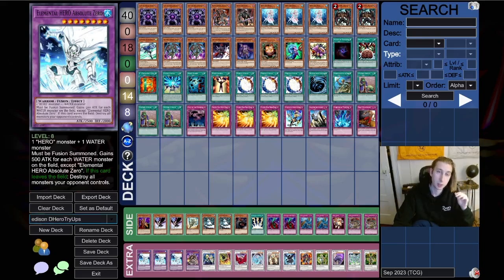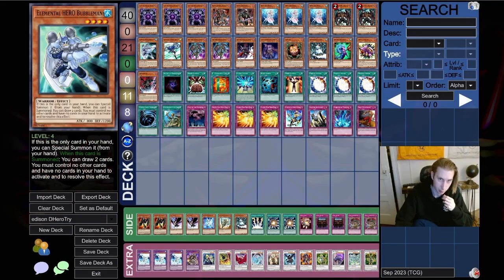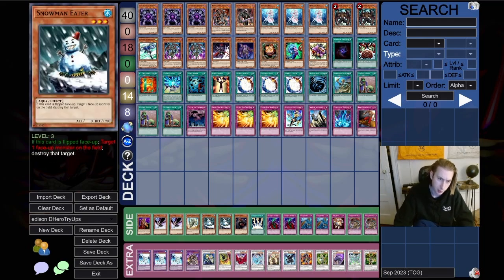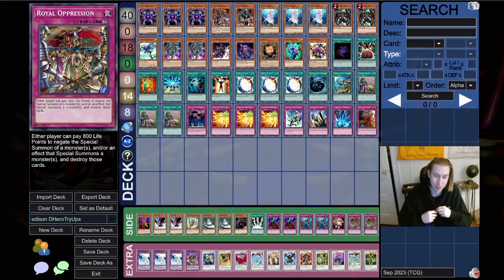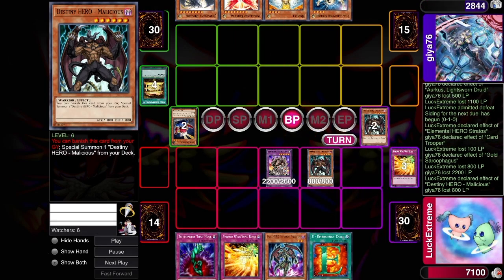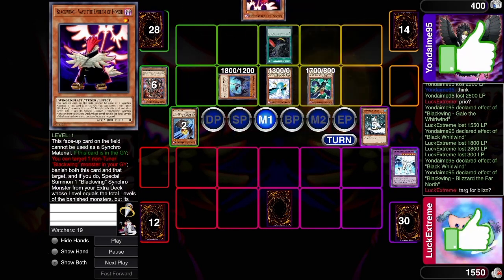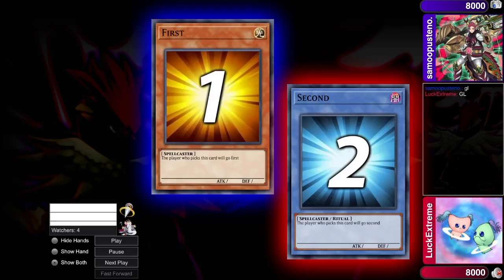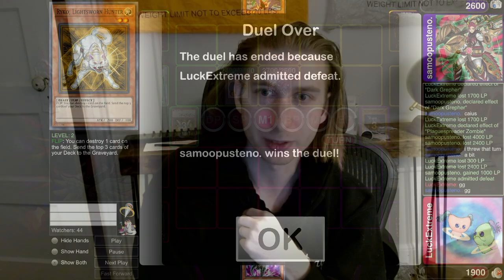Edison World Championship Top 8 - I tried DIVA HERO?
You know the drill. I tried Diva Hero for the first time and finished Top 8 at a tournament this weekend, the prestigious EDISON WORLD CHAMPIONSHIPS!1! I was pleasantly surprised with the deck, and despite some bad luck ... a top's a top.

3:34 Decklist!